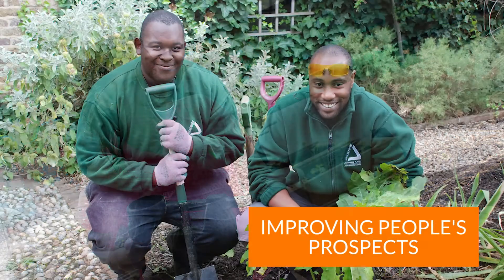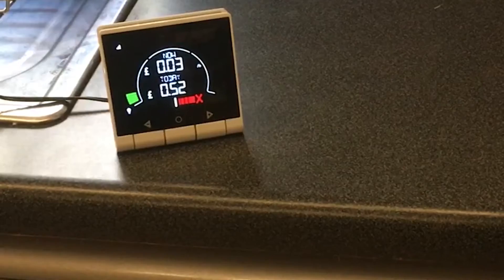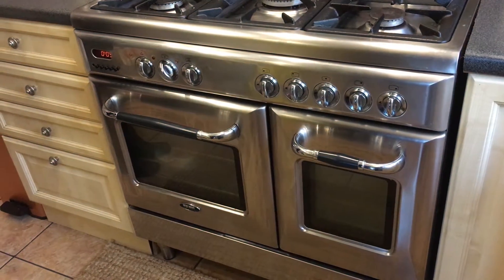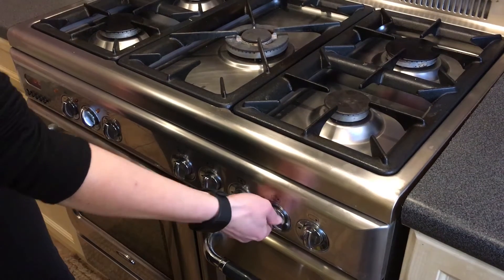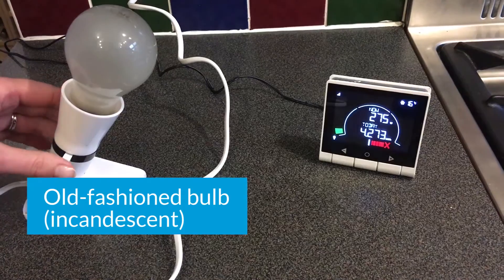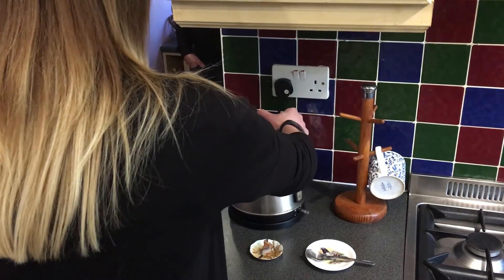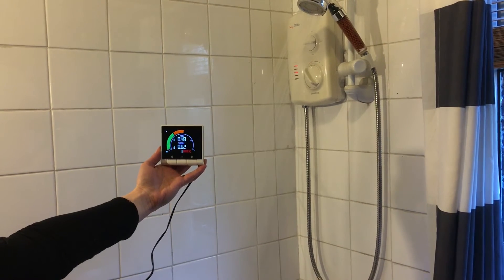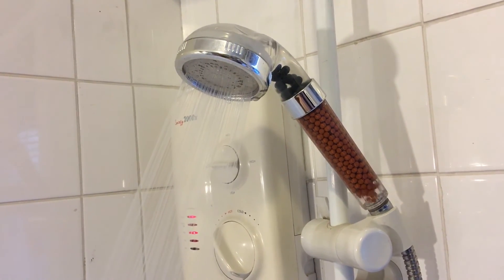Top five most energy hungry appliances in your home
Groundwork's energy efficiency expert counts down the top five worst offenders for energy use in your home and provides tips to help you get them under control.